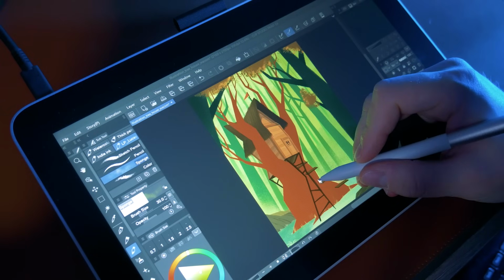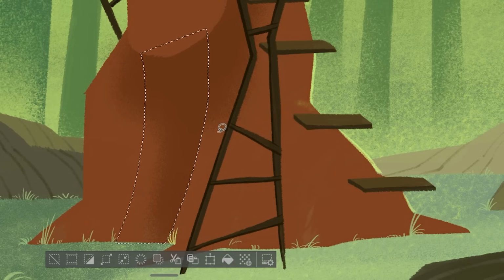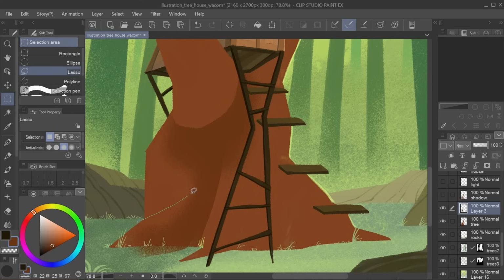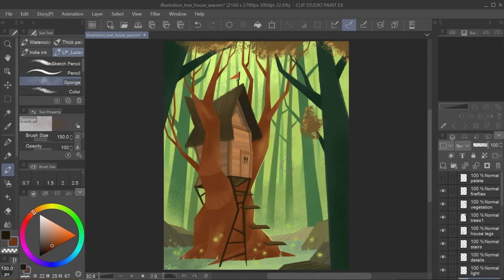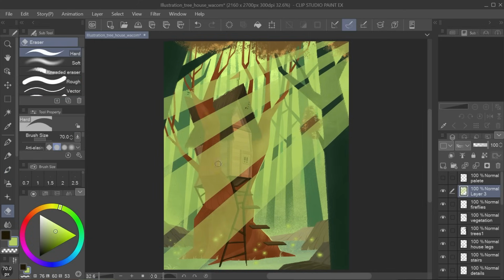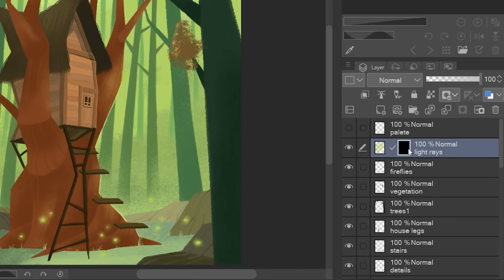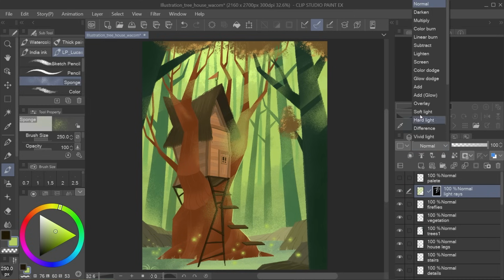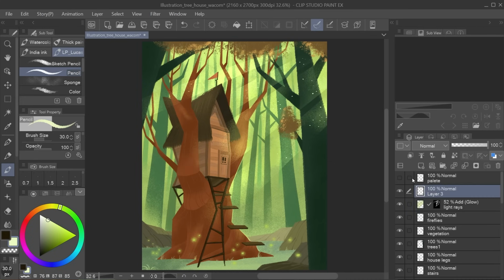This tool changed the way I DRAW. No, it's not TAPE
There's an art technique that I have done for years, and it has proven very helpful in traditional art. But just recently I discovered that I do the same on digital. I'm talking about masking with tape, translating to digital art times, and masking with the selection tool. In this video, learn how this simple tool can improve your art and change the way you do digital art.

Drawing display: Wacom Cintiq 16
Software: Clip Studio Paint
Traditional Art: Ohuhu Art